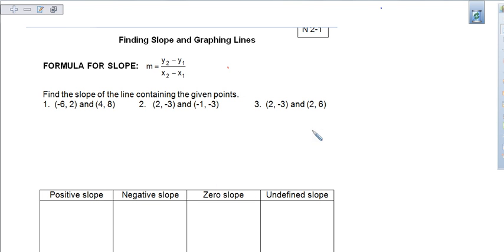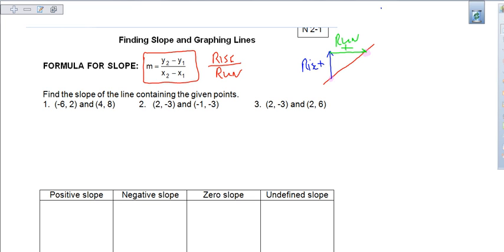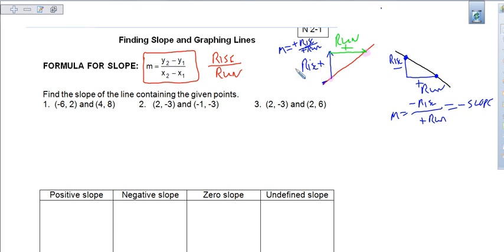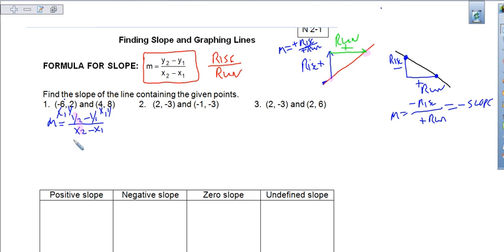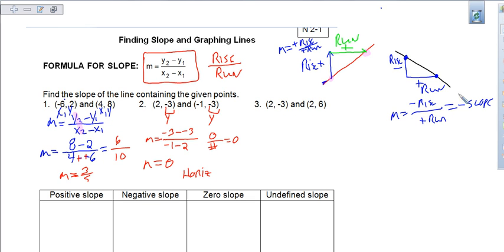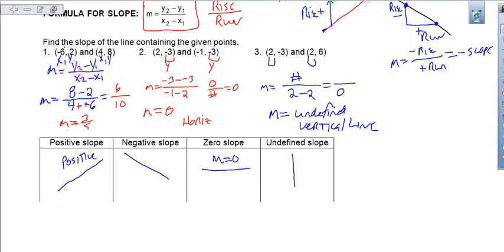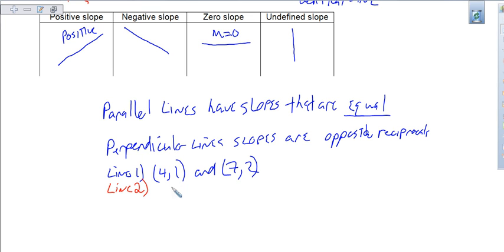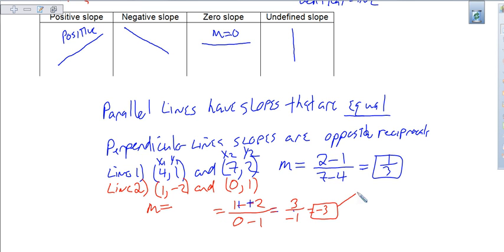AlgII Chapter2 Lesson 1